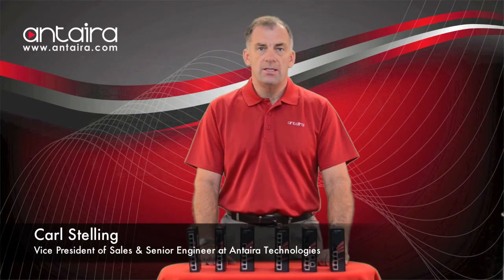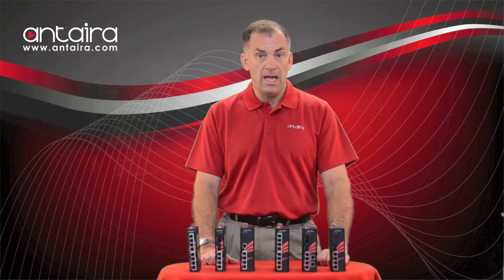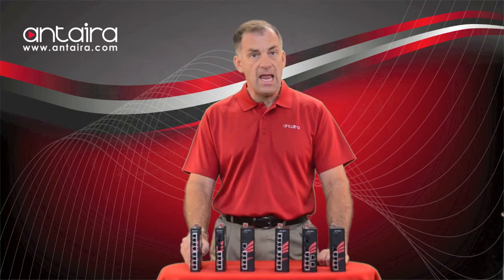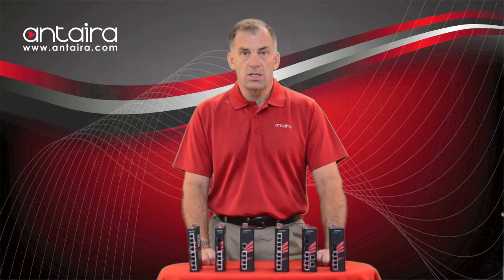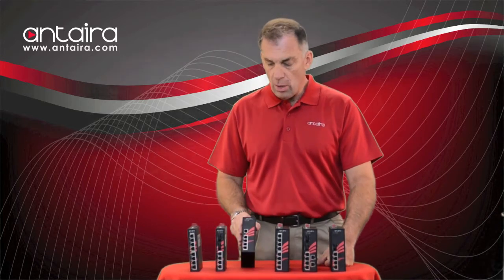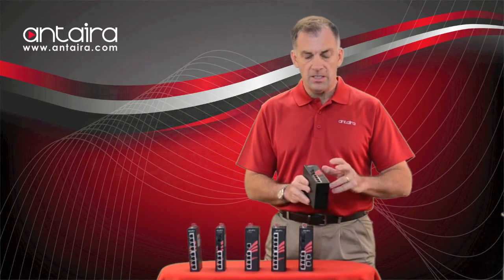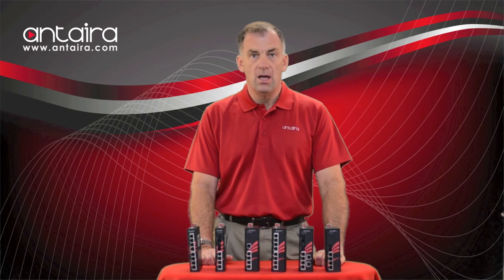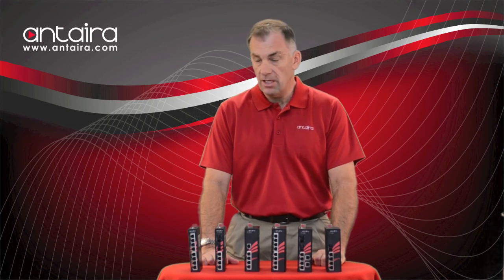New Generation of Industrial PoE+ Unmanaged Ethernet Switches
Check out what's new with Antaira's new generation PoE+ Unmanaged Ethernet Switches as Carl Stelling, VP of Sales, tells you about the new features these Industrial Ethernet Switches offer in this 3 minute video.